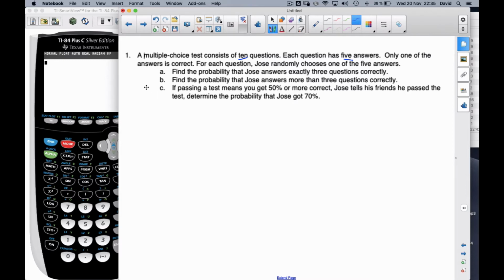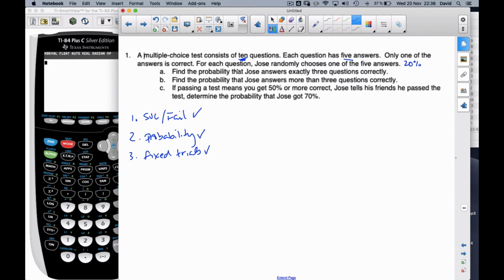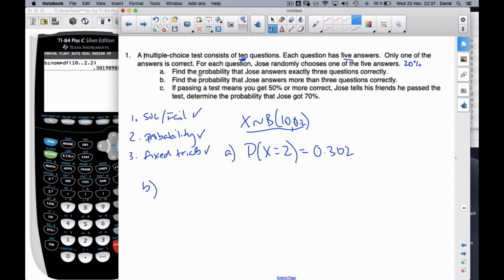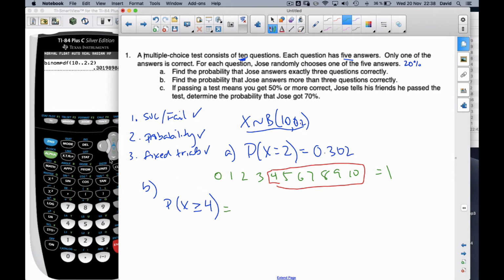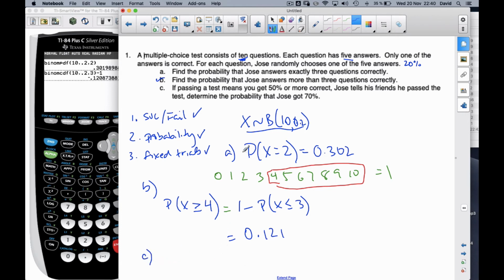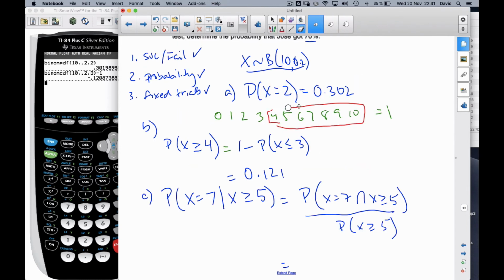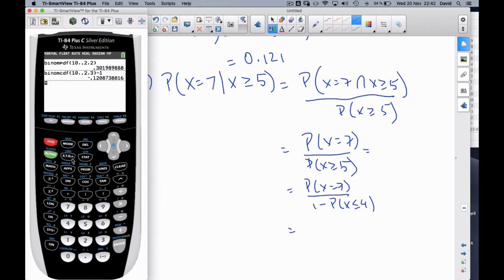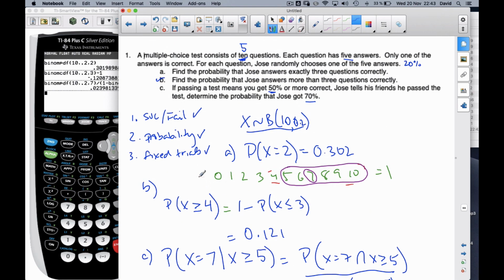IB MAI HL - 3.07.1 Binomial Distribution Example 1